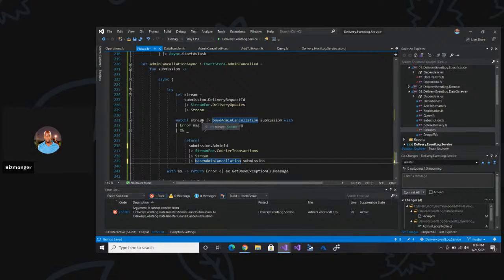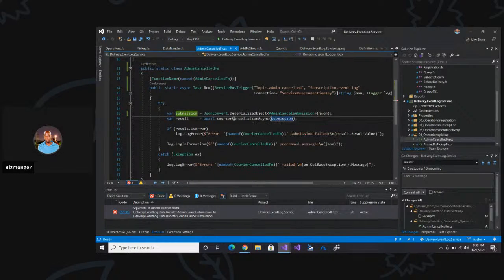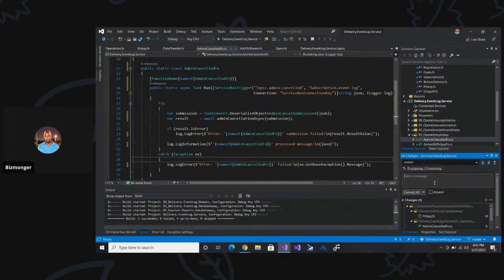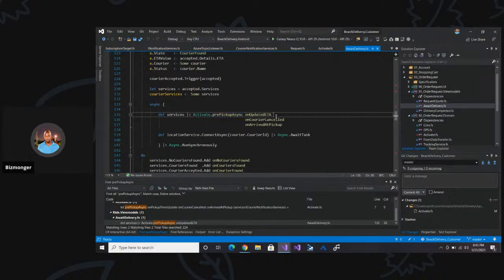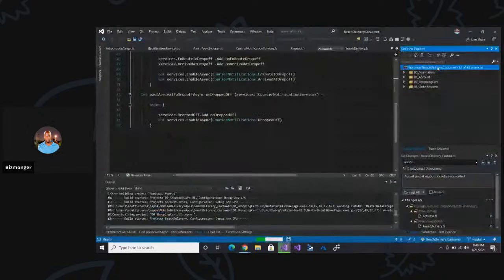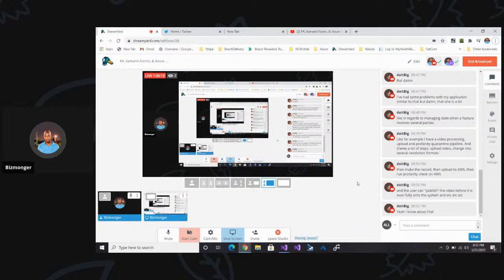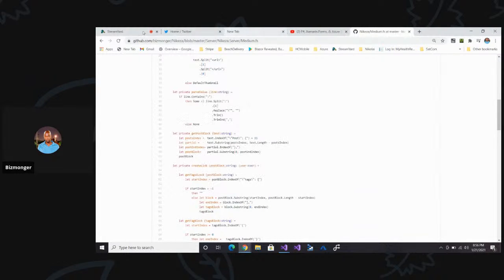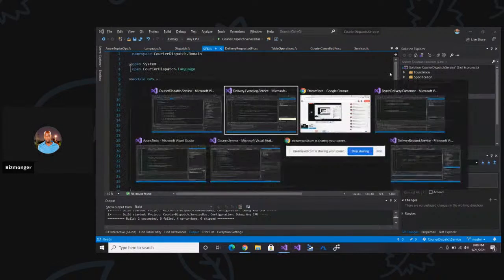F#, Xamarin.Forms, & Azure Service Bus